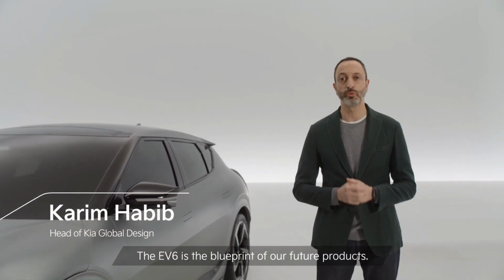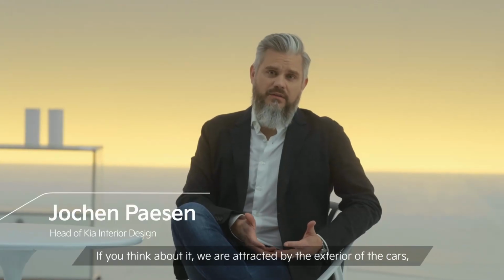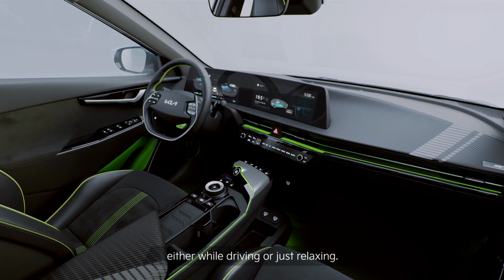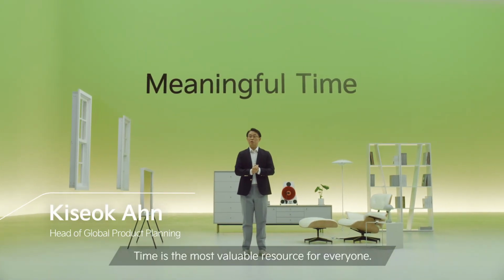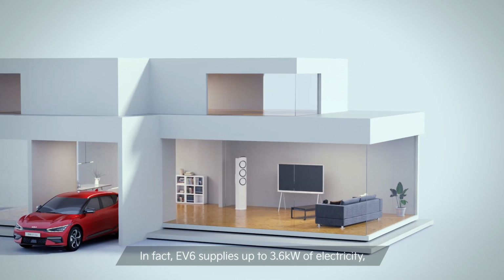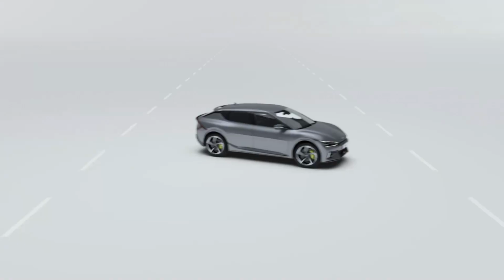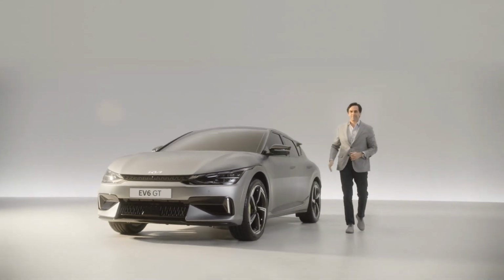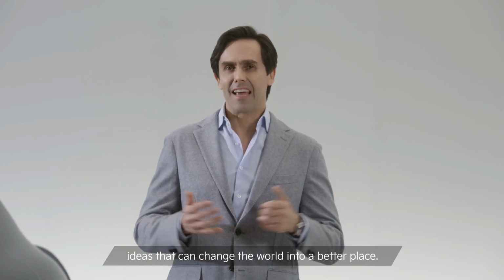Kia EV6 / World premiere 2021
The Kia EV6 / World premiere 2021
Kia EV6 redefines boundaries of electric mobility with inspiring design, exhilarating performance and innovative space
EV6 is the symbol of Kia’s new brand and the first BEV built on new dedicated EV platform
Choice of multiple zero-emissions powertrain configurations; over 510 kilometers from a single charge
800V ultra-fast charging from 10 to 80 percent in just 18 minutes; 100 kilometers in less than 4.5 minutes
EV6 GT accelerates from 0-to-100 km/h in 3.5 seconds with top speed of 260 km/h
New EV architecture delivers spacious interior and high-tech features for an intuitive user experience
Advanced Driver Assistance System includes Highway Driving Assist 2 and Remote Smart Parking Assist
The new Kia EV6 brings long-range, zero-emissions power, 800V ultra-fast charging and distinctive styling to the crossover SUV market. The EV6 is Kia’s first car to be based on the company’s dedicated new platform for battery electric vehicles (BEVs).

This pioneering crossover – the first dedicated BEV launched under the new Kia design philosophy ‘Opposites United’ – displays a future-oriented EV design characterized by high-tech details. It is powered exclusively by electric energy, with a choice of multiple long-range, zero-emissions powertrain configurations. The 800V charging capability means EV6 can go from 10 to 80 percent battery charge in just 18 minutes, while the GT version, engineered to inspire consumers with exciting driving performance, can accelerate from 0-to-100 km/h in 3.5 seconds with a top speed of 260 km/h.

The EV6 is the first dedicated BEV produced by Kia using the all-new Electric-Global Modular Platform (E-GMP), and forms the first part of Kia’s transition to the new era of electrification under the new brand slogan, ‘Movement that inspires’. It also begins the mid-to-long term strategy for BEVs, plug-in hybrid (PHEV) and hybrid electric (HEV) vehicles to make up 40 percent of Kia’s total sales by 2030, with an annual sales target of 1.6 million units for these eco-friendly models. As part of this, Kia aims to grow its BEV sales to 880,000 units in 2030 and become a top global seller. Kia plans to strengthen its EV lineup with 11 new BEV models by 2026 – seven built on E-GMP architecture, and four derivative EVs based on existing models.

“EV6 is the embodiment of the new Kia. It is born to inspire every journey, through bold design, progressive engineering, innovative technologies, and exciting electric performance,” Ho Sung Song, Kia’s President & CEO said. “EV6 also represents the beginning of Kia’s long-term commitment to sustainable mobility, accelerating the transition not only to clean transportation, but also products, materials and manufacturing.”

The EV6 will be produced in South Korea. It will go on-sale in select global markets starting from the second half of 2021, with online reservations beginning from March 30 in some markets.

The EV6’s world premiere video can be viewed on the Kia Global YouTube channel.

New Kia design direction
New design language strikes a balance between contrasting forces

The EV6 was designed under the brand’s new design philosophy ‘Opposites United’, which takes inspiration from the contrasts found in nature and humanity. At the center of the design philosophy is a new visual identity evoking positive forces and natural energy, with contrasting combinations of sharp stylistic elements and sculptural shapes.

Karim Habib, Senior Vice President and Head of Kia Global Design Center, elaborated: “EV6, as the first dedicated Kia EV, is a showcase of human-centred, progressive design and electrified power. We strongly believe EV6 is a compelling and relevant model for the new EV era. With EV6 we aimed to create a distinctive, impactful design by using a combination of sophisticated, high-tech features on pure and rich volumes while providing a dedicated EV aiming to define our future.”

Designed to deliver something different in the crossover class, the GT version of the EV6 offers a distinctive, impactful exterior with high-tech features, as well as unprecedented levels of performance from a Kia electric vehicle.

At the front, Kia’s ‘tiger face’ has been re-interpreted for the digital era. Forming part of this ‘Digital Tiger Face’, daytime running lights display a sleek, modern appearance and include a ‘sequential’ dynamic light pattern. Below this, a low air intake visually widens the front of the car, accentuating its high-tech image.

The side profile displays a crossover-inspired silhouette, which is modern, sleek and aerodynamic. A character line runs along the bottom of the doors, curving upwards towards the rear wheel arches to visually elongate the profile of the car. Designed in part to realize ultimate aerodynamic performance, the rear displays a sloping C-pillar with an integrated black glossy insert which appears to extend the window glass.